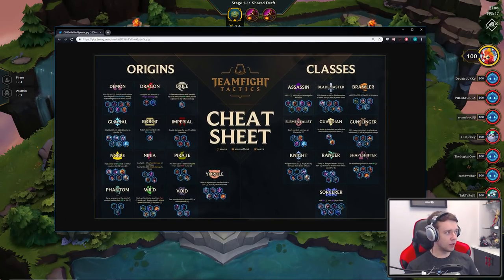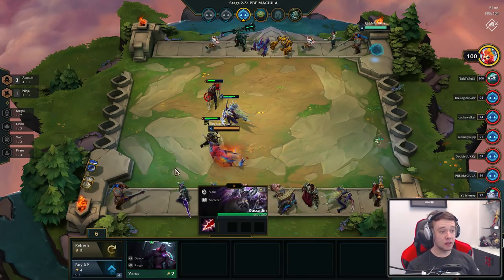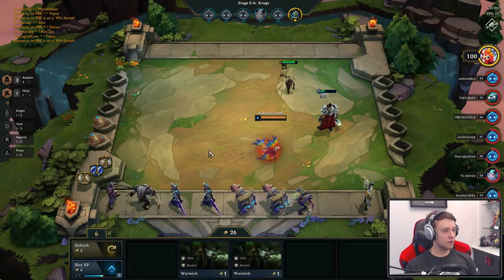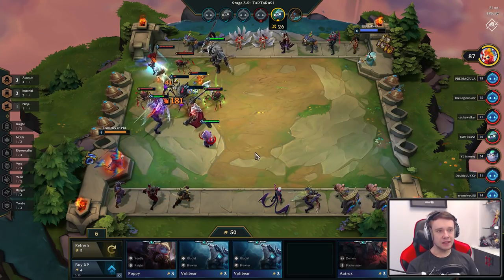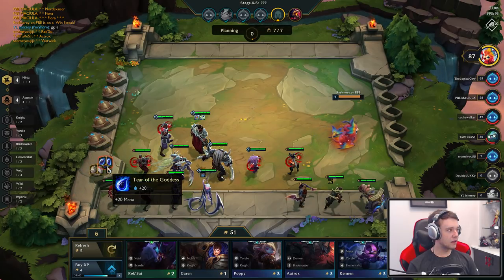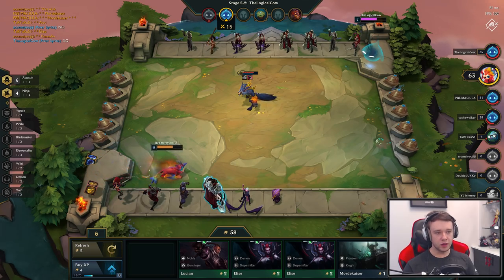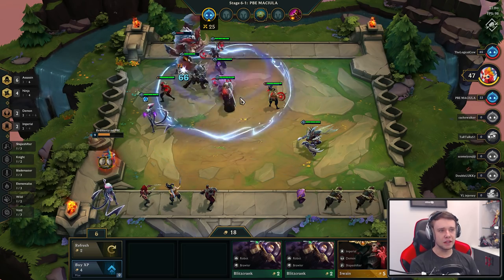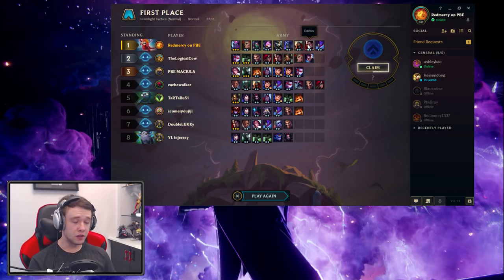How To Oneshot EVERYTHING! Ninja + Assassins are 100% OP | Teamfight Tactics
LEAVE A "LIKE" IF YOU ENJOYED THE VID!! Ninja Assassin comp is EZ one shots in Teamfight Tactics!

Oneshot EVERYTHING! Ninja + Assassins are 100% OP | Teamfight Tactics